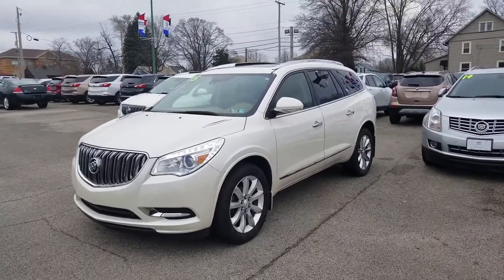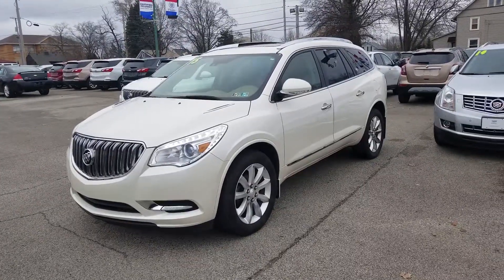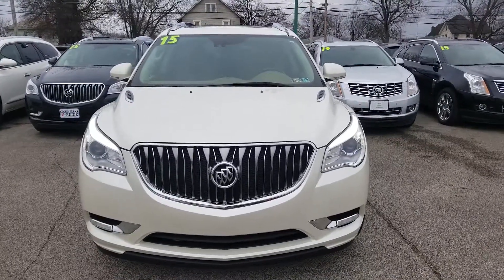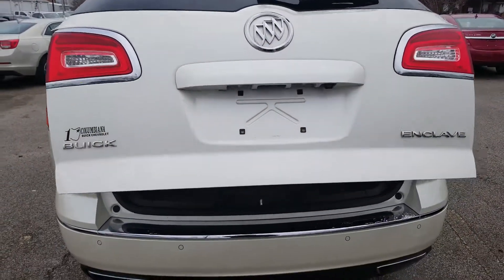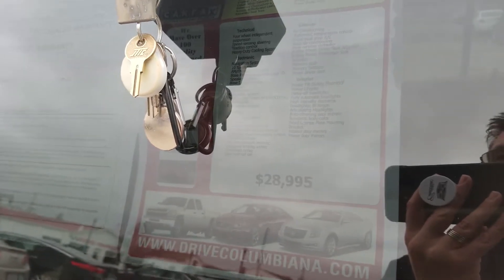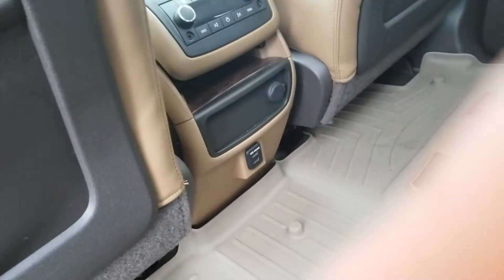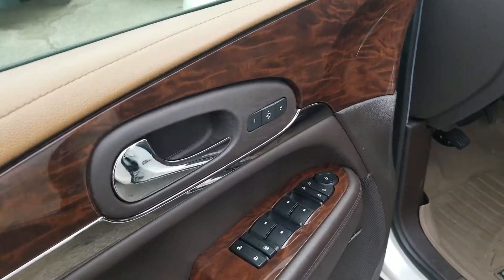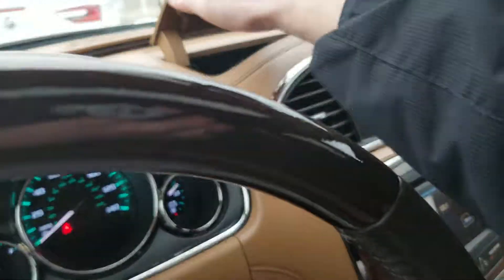2015 Buick Enclave Premium